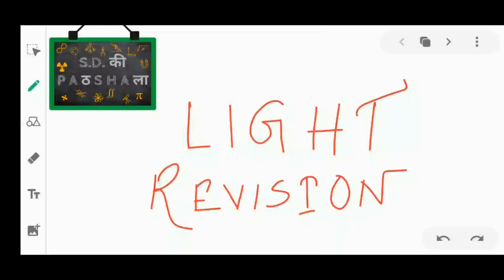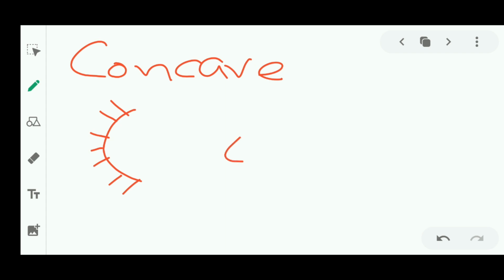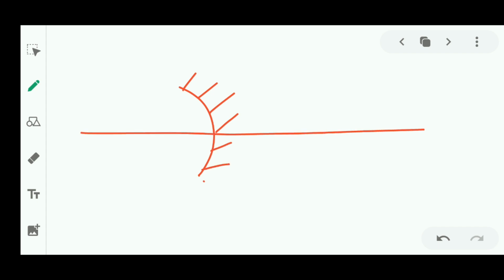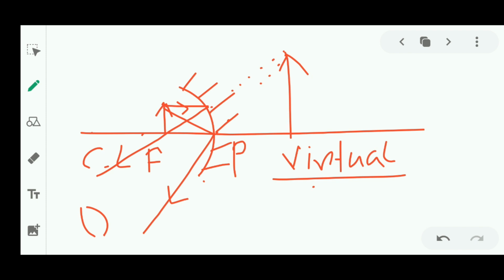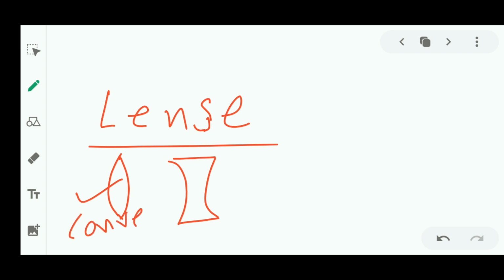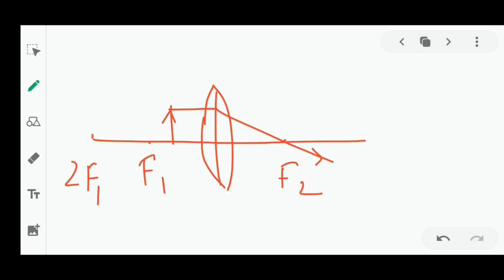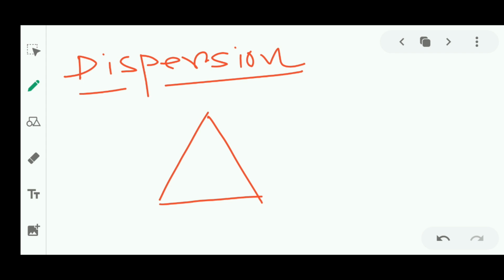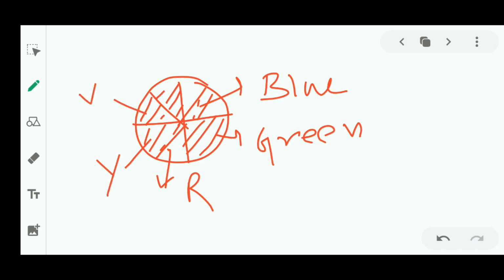LIGHT (REVISION) Class-7